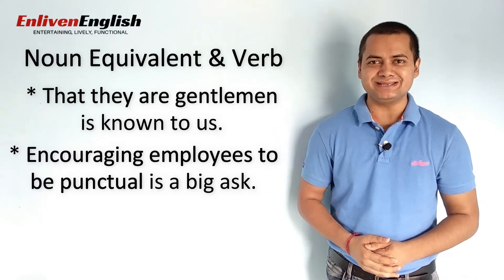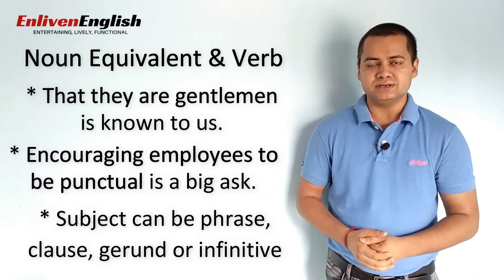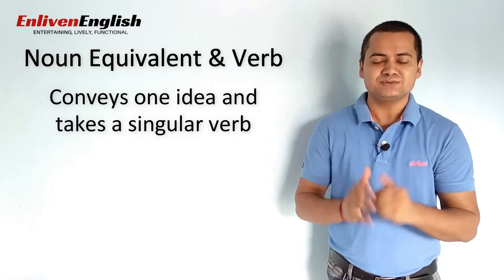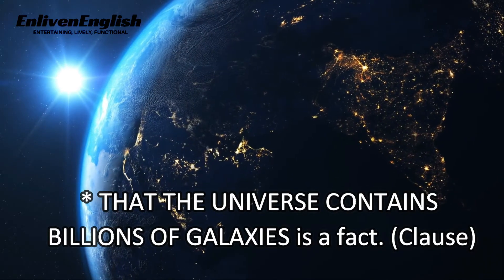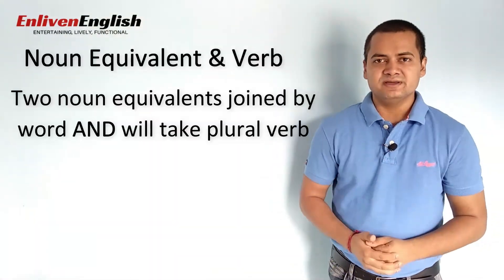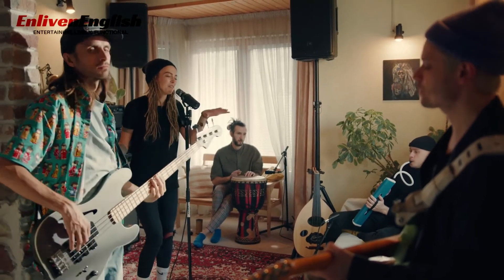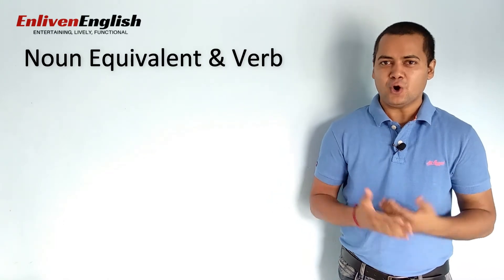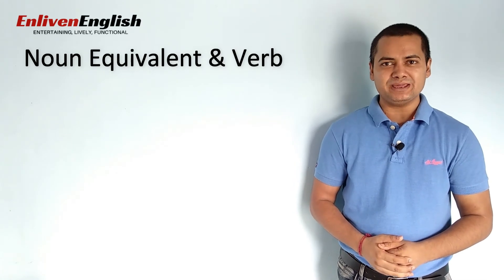Grammar Tip#23 (Noun Equivalent & Verb Choice)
A noun equivalent is a word or a group of words which acts as a noun in a sentence. A noun equivalent can be a phrase, clause, gerund or infinitive, and that is where the problem arises. Opting for the right verb with a noun equivalent is not that easy at times. Watch this “Grammar Tip” to find out how to frame sentences with noun equivalents correctly.
Along with detailed lessons on various parts of speech, Enliven English brings to you a new section, “Grammar Tip”, to give you quick answers to questions that have boggled or troubled you for long. The lessons would be short, simple, snappy and to the point to help you understand the concepts and clear your doubts in no time. You, too, can share your problem areas related to grammar in the comment section and we will make quick lessons on them.
The lessons have been specially designed to help you understand basics of grammar. Whether you are a student, a working professional or simply a language lover, Enliven English will help increase your understanding of grammar.
All those who are preparing for competitive exams, especially Graduate Management Admission Test (GMAT), International English Language Testing System (IELTS) and Test of English as a Foreign Language (TOEFL), will find Enliven English highly beneficial to improve their language skills. The focus of all lessons on the channel is to make non-native speakers aware of grammar rules in an entertaining and lively manner so that they, too, can communicate confidently and without making mistakes just like native speakers.
Watch the video and fall in love with grammar!!